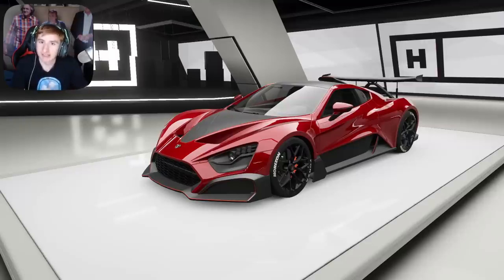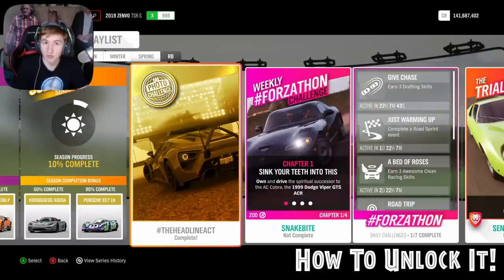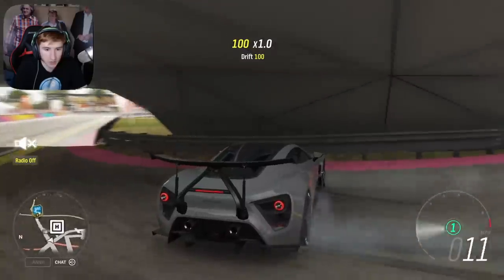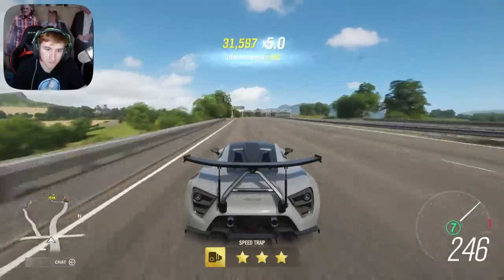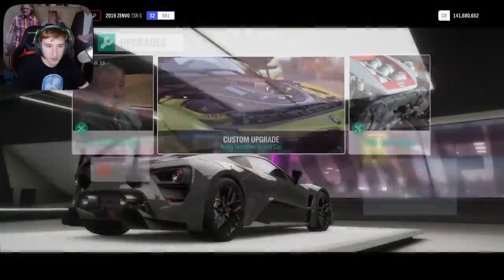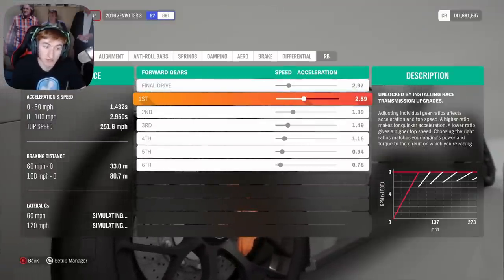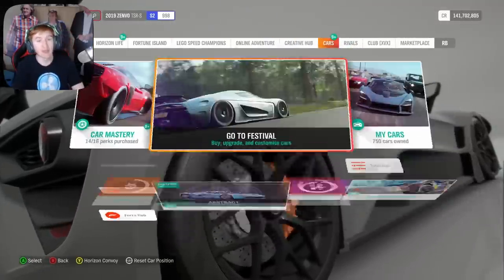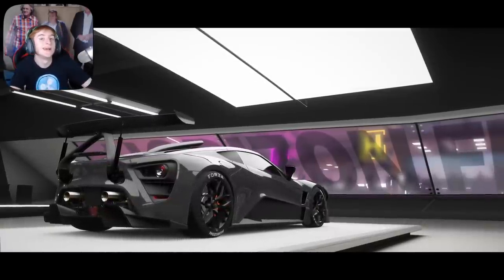Forza Horizon 4 - NEW Zenvo TSRS! How To Unlock + 1,400HP Customisation!